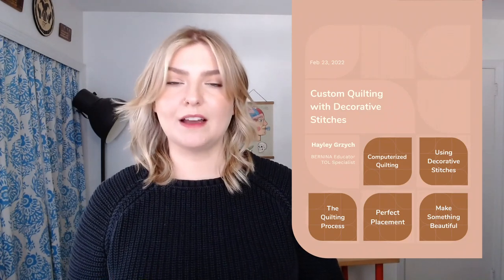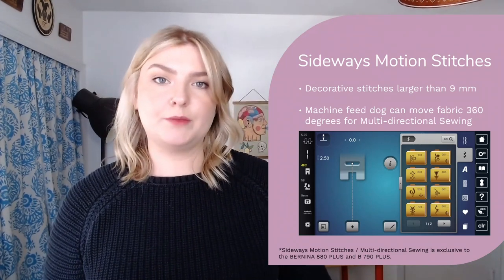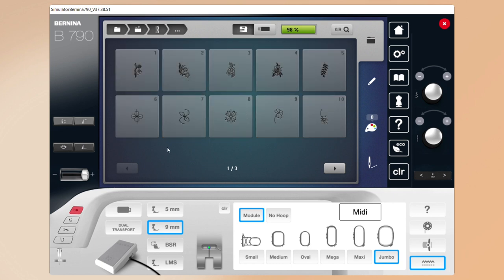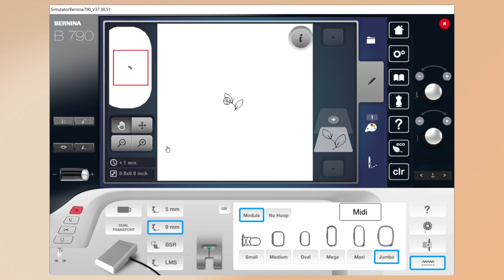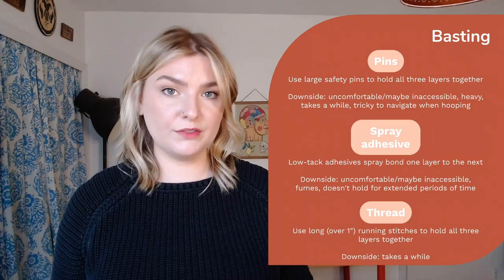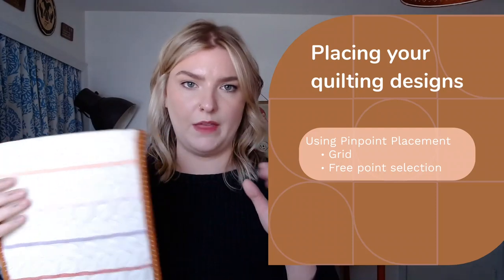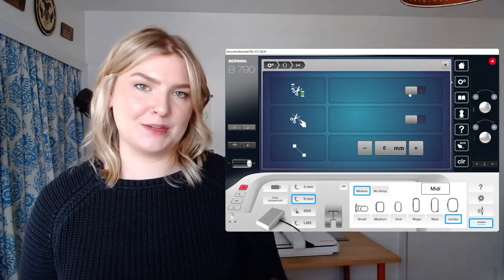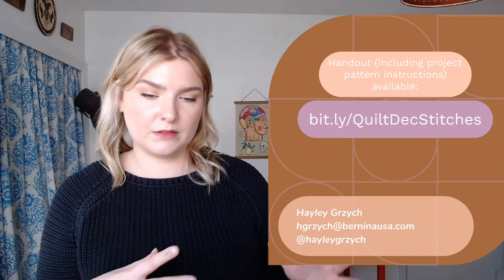Custom Quilting with Decorative Stitches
Learn how to take decorative stitches and turn them into computerized quilting! With hundreds of beautiful stitches built into our machines, there is no shortage of uses for them—but have you ever tried using them to quilt? Join BERNINA Educator and Top of the Line Specialist Hayley Grzych as she takes you through how to take a single stitch and turn it into a beautiful, and perfectly placed, computerized quilting design. Then, use your freshly quilted yardage to construct a simple travel tablet case.